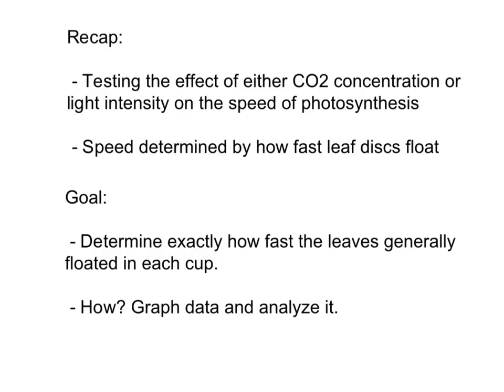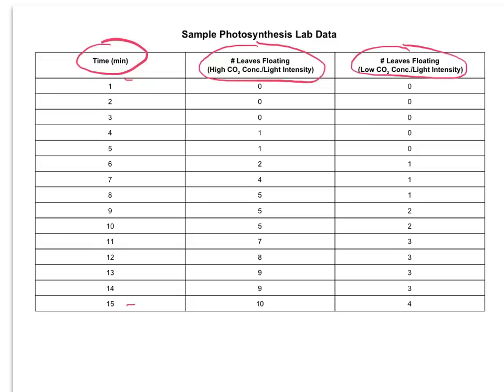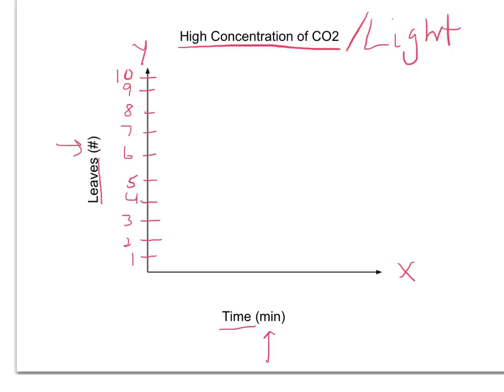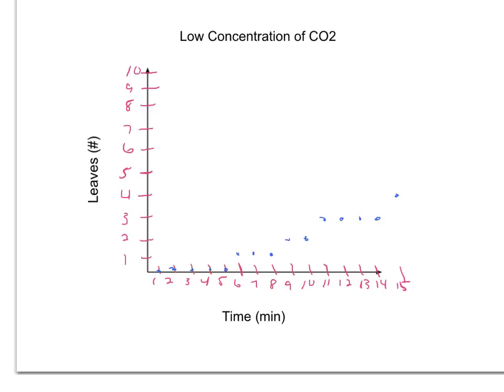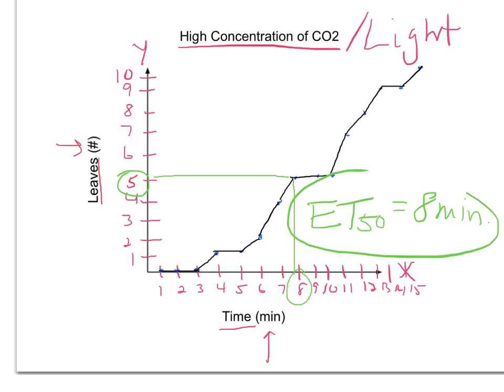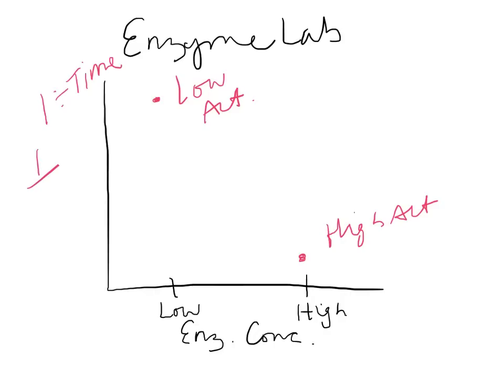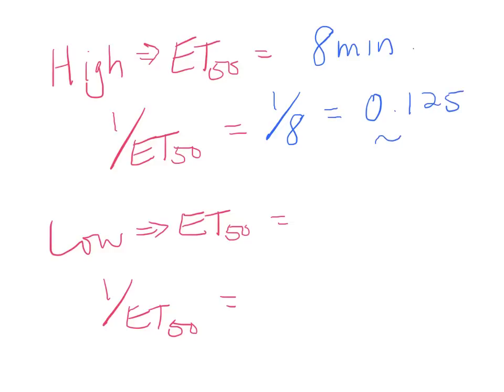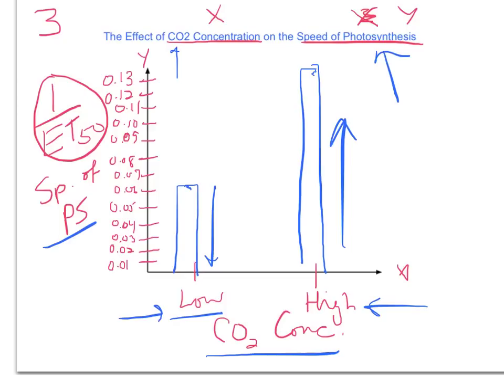Photosynthesis sample data